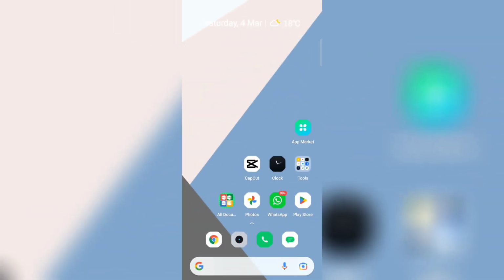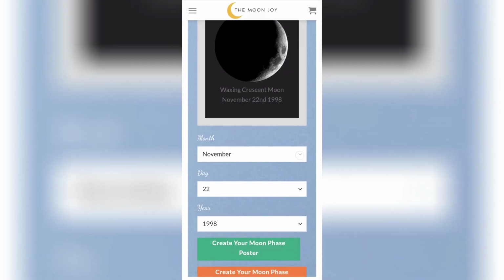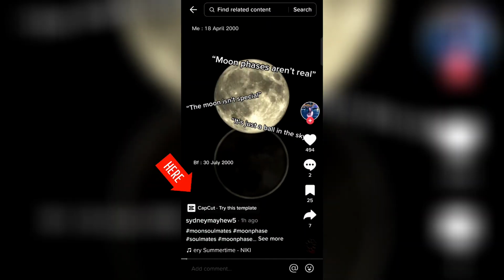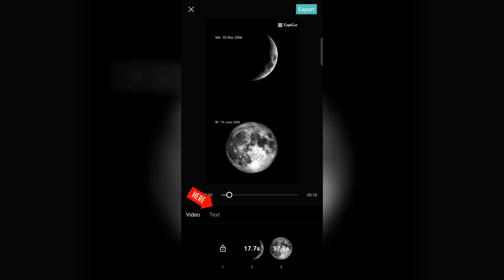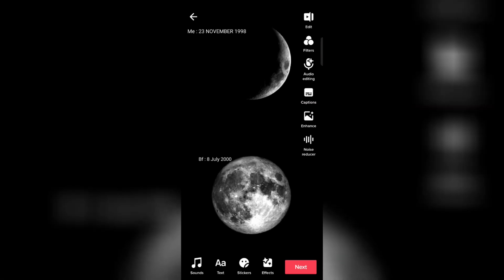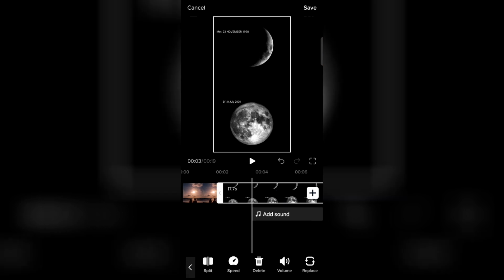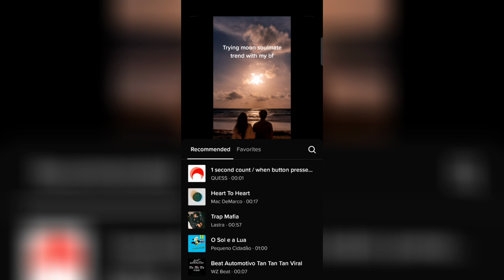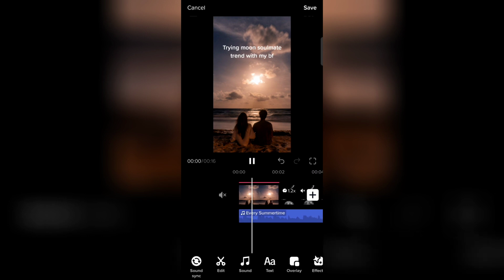How to do the moon phase soulmate trend on tiktok | Soulmate moon phase tiktok trend tutorial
Keywords searches:

How to do the moon phase trend on tiktok
how to do the moon phase soulmate trend on tiktok
moon phase soulmate trend tutorial
moon phase soulmate tiktok tutorial
soulmate moon trend
soulmate moon phase tiktok
soulmate moon calculator
How to do moon phase tiktok trend
How to do moon phase trend
how to do moon trend on tiktok
moon phase soulmate
moon soulmate trend
soulmate moon trend tiktok